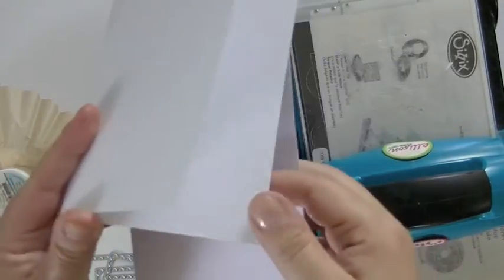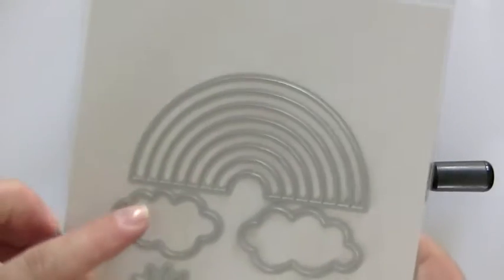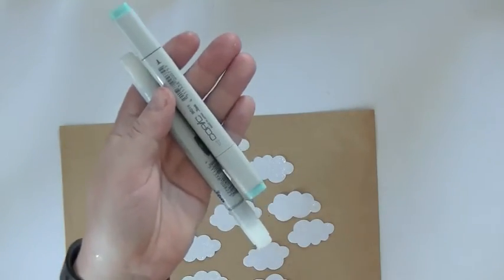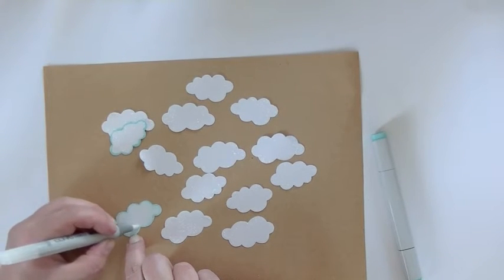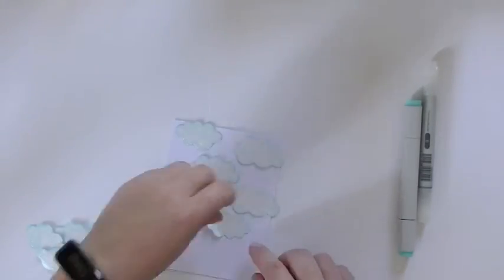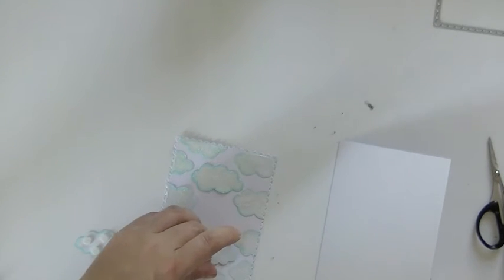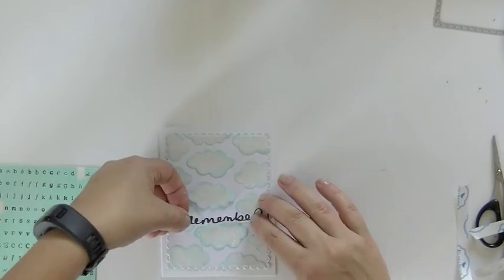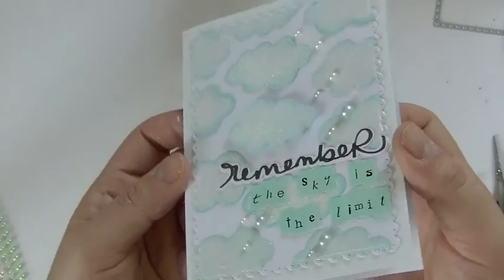Silk Microfine Glitter Cloud Background Card how-to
I created a DIY glitter cloud background for a card. This video shows the steps to that from start to finished card. The product I used on this video is mainly by:

In addition I used:
Copic - blender pen & aqua tone
Die cutting machine
White card base & piece of white cardstock
die cut word & tiny alpha stickers & half pearls
paper glue